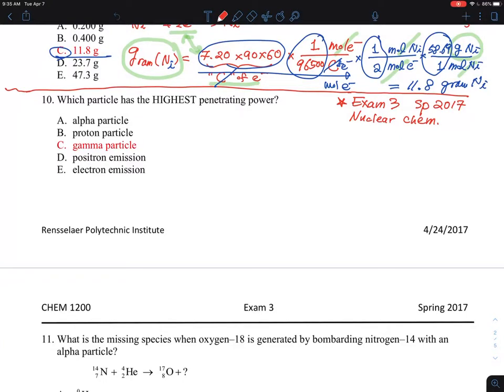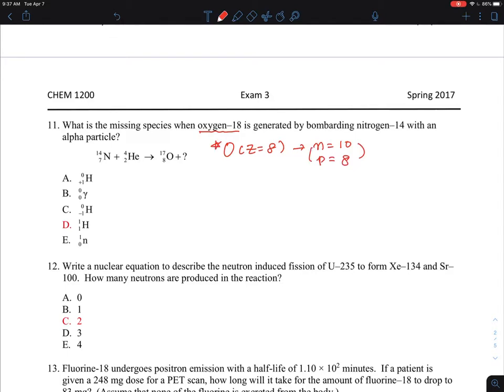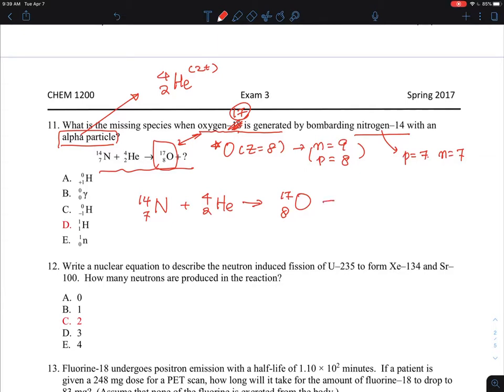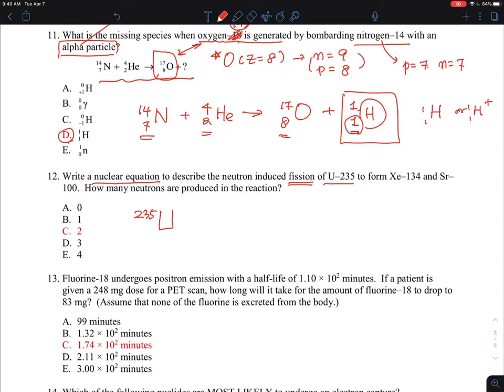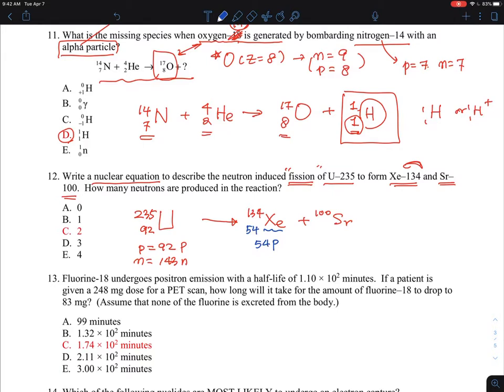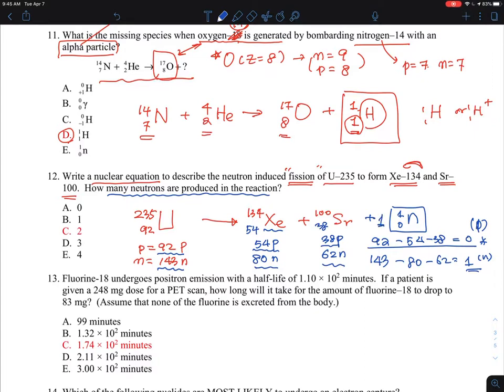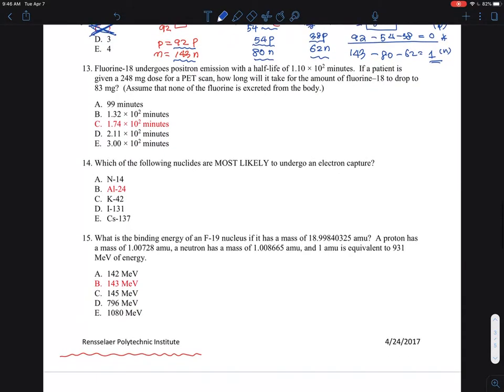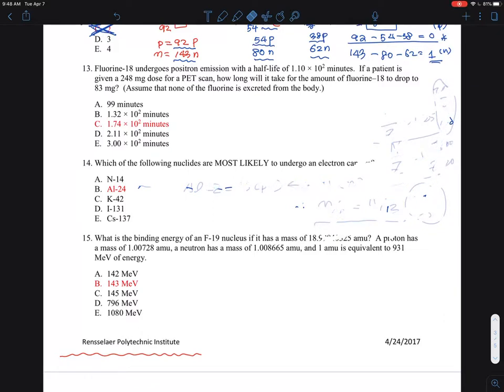Exam 3 Spring 2017 Problem 10-12 Nuclear Chemistry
* Correction - The answer for Problem 12 of Exam 3/Spring 2017 should be (C) 2 neutrons.
* This is Prof. Ryu.  I looked at Exam S2017 #12 to realize that I did not pay attention to the wording of “induced” fission when I solved it in the YouTube.  I “assume” that it was spontaneous fission.  Since the fission is “induced” by the collision of another neutron, the correct answer for Exam S2107 #12 should be 2 neutrons ((C): 2)  Sorry about the confusion.